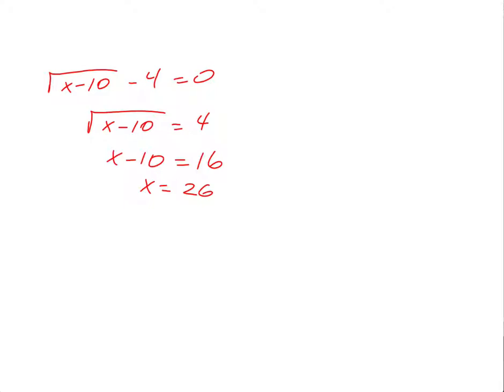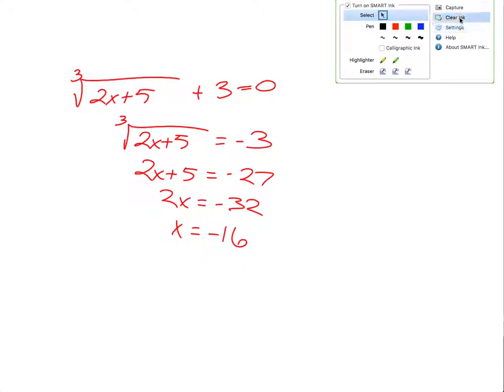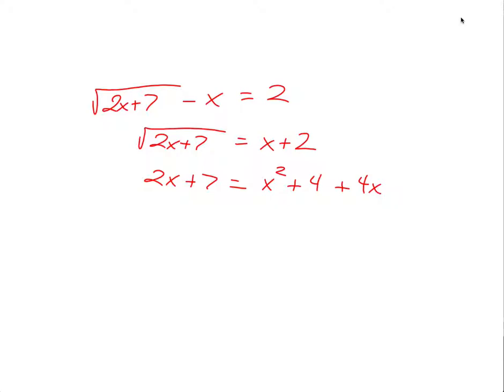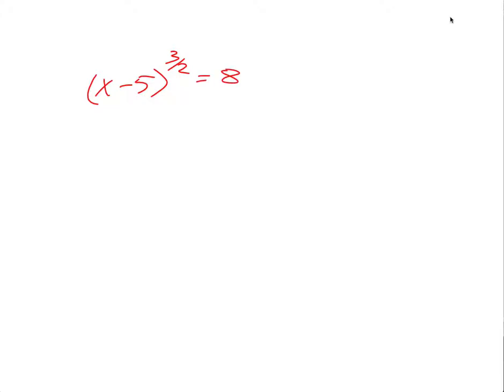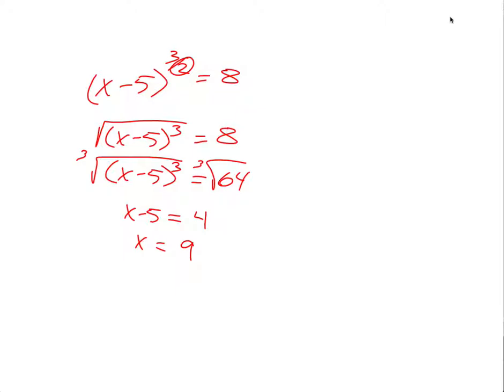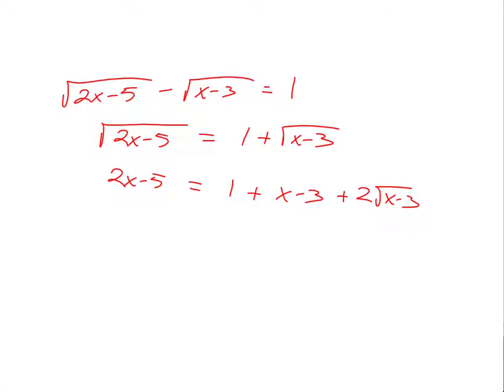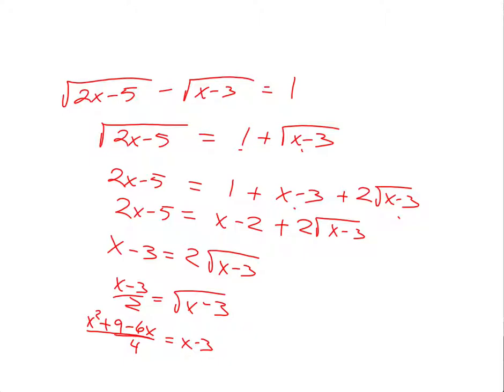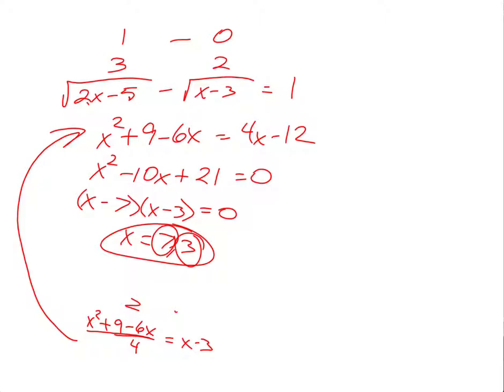Pre-Calculus - Unit 2 Solving Equations containing radicals